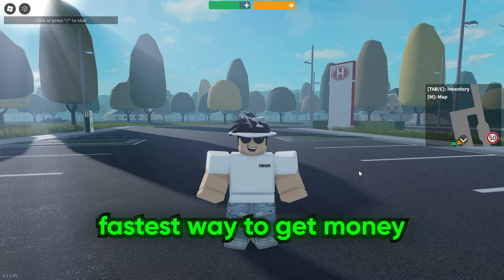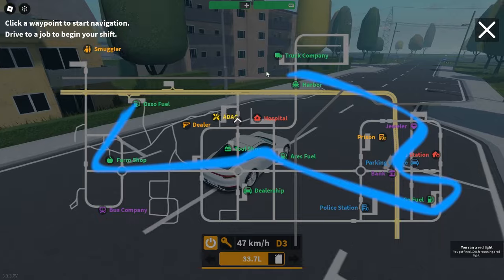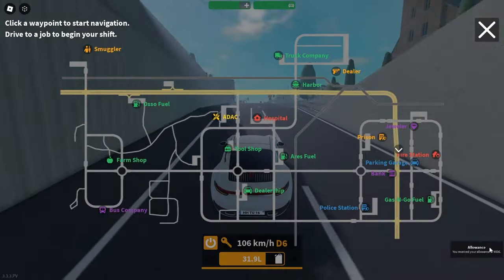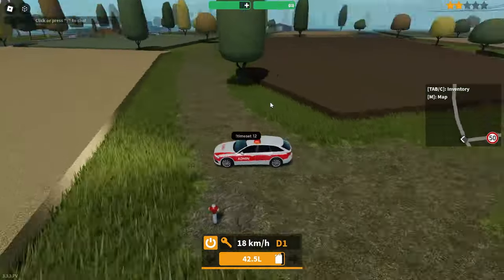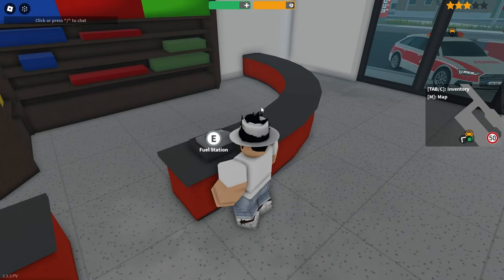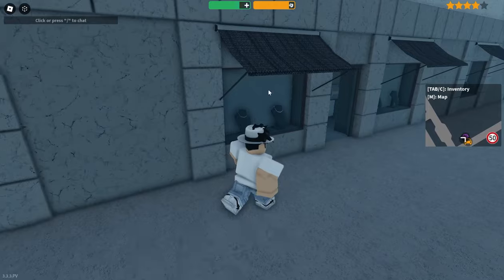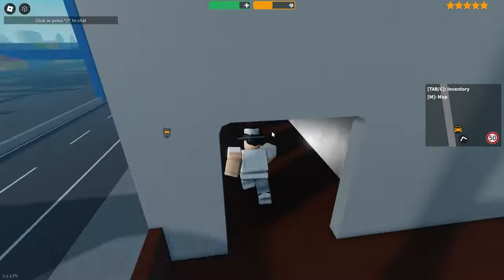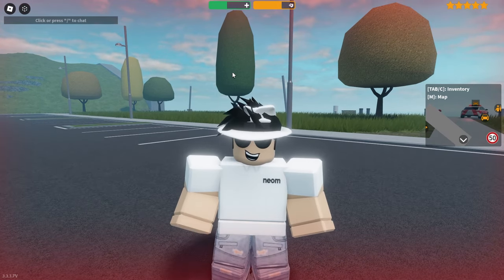FASTEST Way To Get Money In Emergency Hamburg!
This guide is ALL you'll need to earn money the fastest in Emergency Hamburg - some can achieve up to €100,000 an hour!

Bugatti in the thumbnail: B3X211

- NeoPlays 2024 -